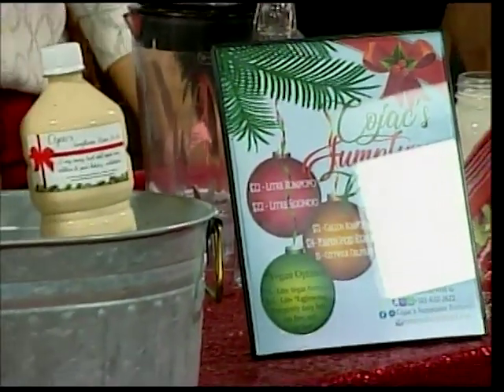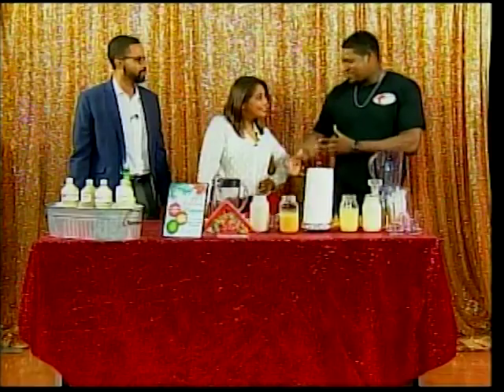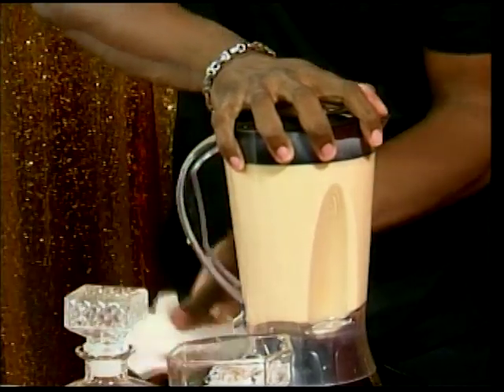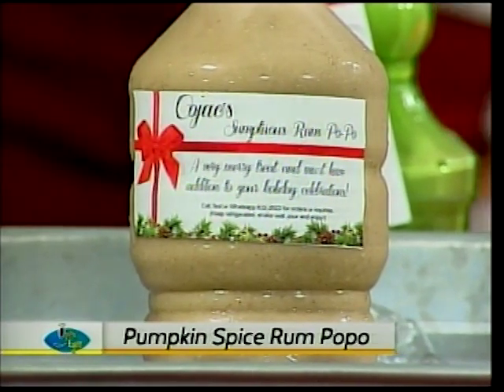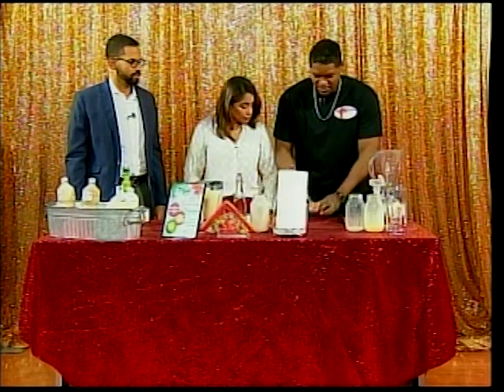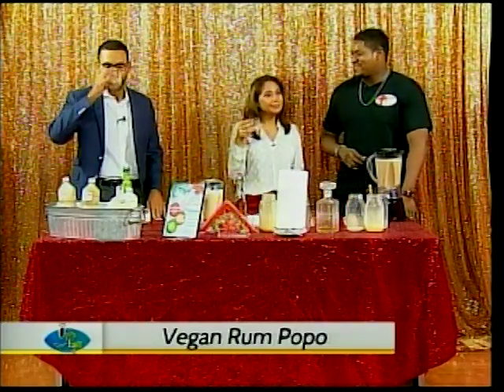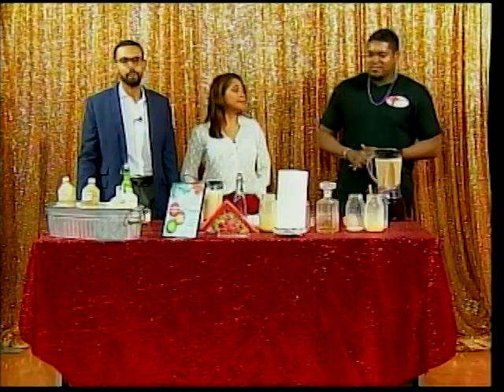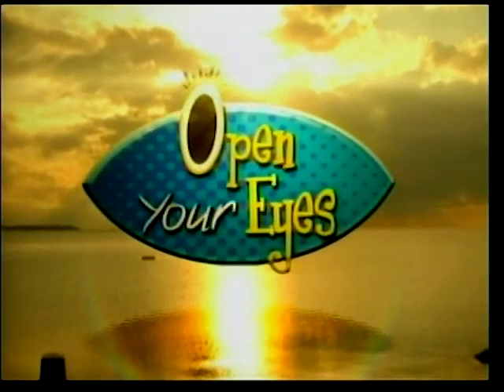Cojac's Sumptuous Rum Popo - New flavor now available for all your festivities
Looking to spice up your Rum Popo for this Christmas? Cojac Smith of Cojac's Sumptuous Rum Popo shared a new flavor now available for all your festivities. Today he shared his recipes for the Pumpkin Spice and Vegan blends.